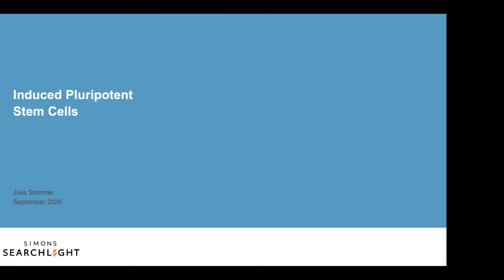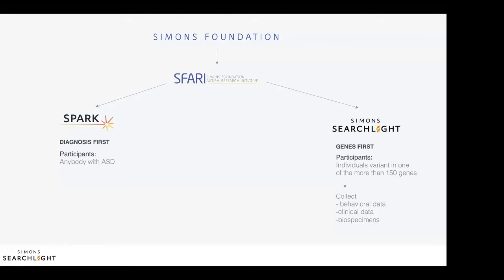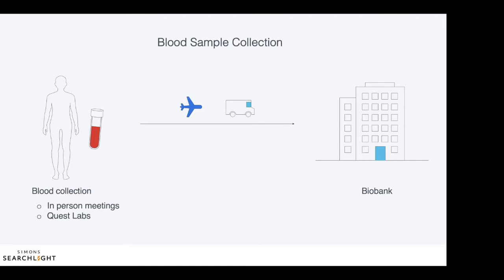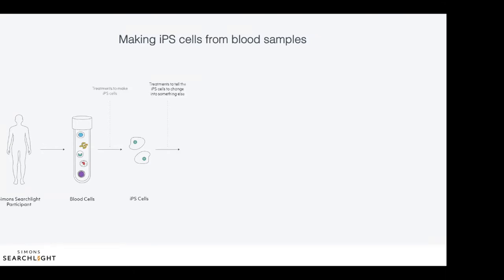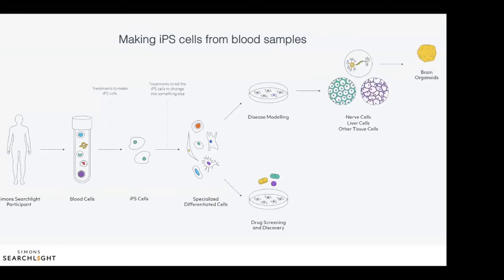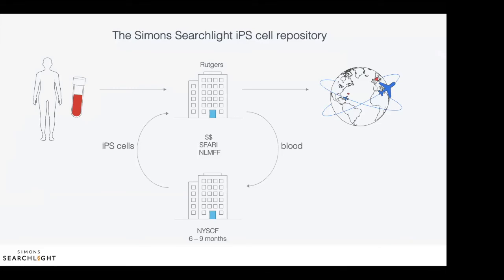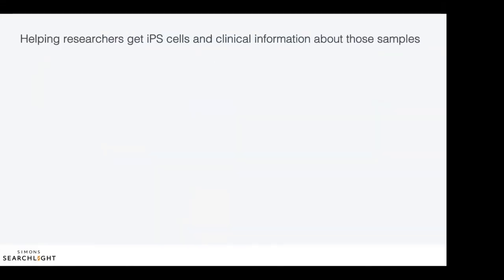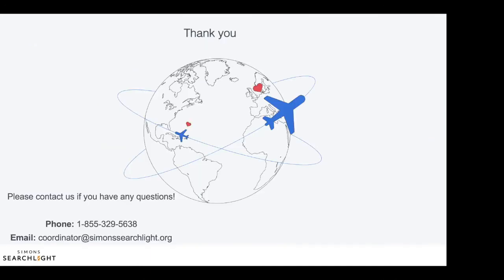Induced Pluripotent Stem Cells (iPSCs) Overview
The Simons Foundation is making induced pluripotent stem cells (iPSCs) from blood donated by Simons Searchlight participants, see this video to learn about what iPSCs are.